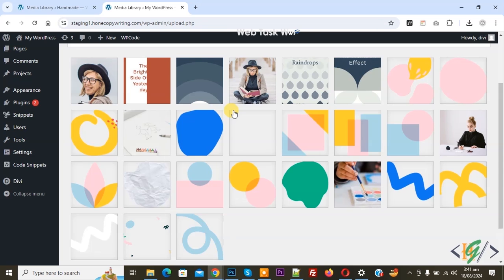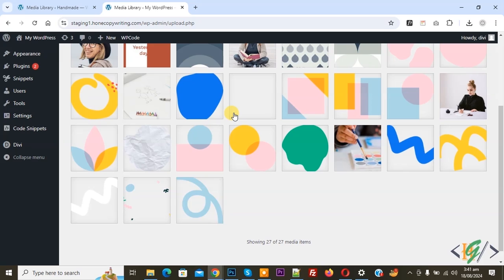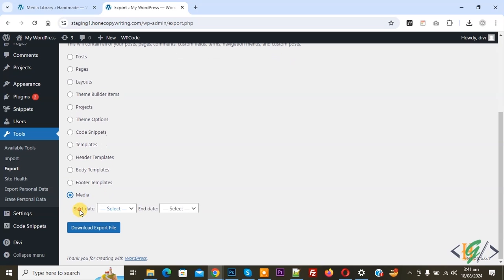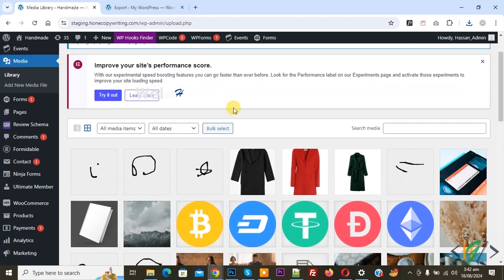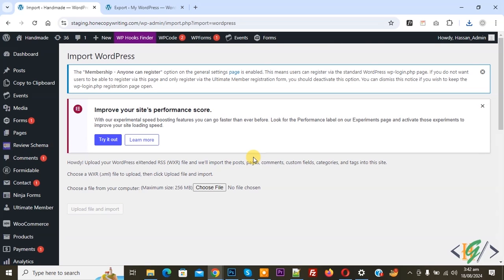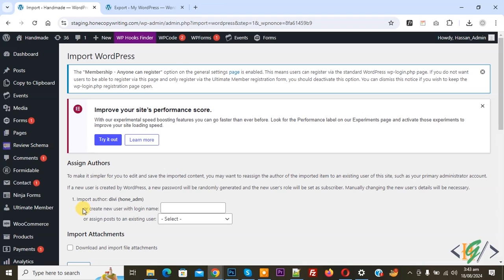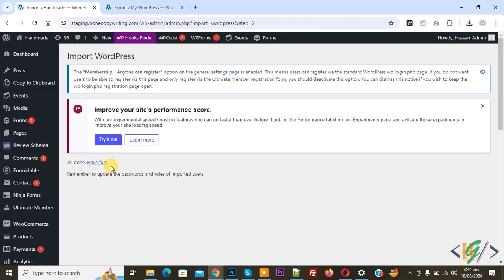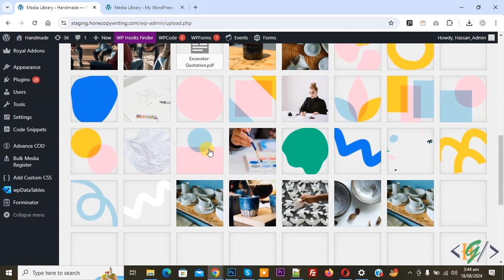How to Import & Export Media Files in WordPress | Transfer Media Library from One Website to Another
In this wordpress tutorial for beginners you will learn how to import and export media library file which include images ( png / jpeg / jpg ) and pdf etc. So you can transfer media file from one wordpress website to another website and also if you want you can select specific date and import file during that date. So import image .png / .jpg /.jpeg / .pdf etc and export on another website.